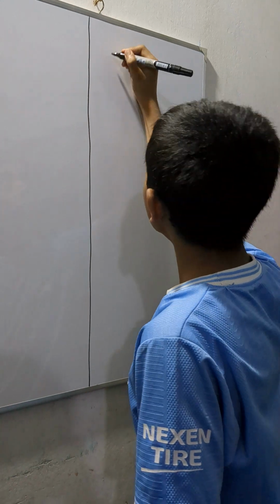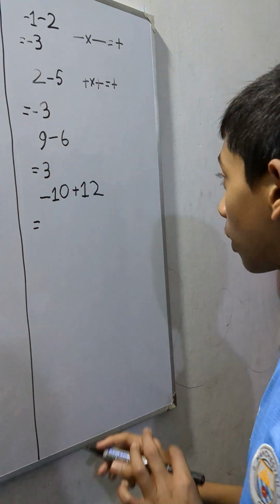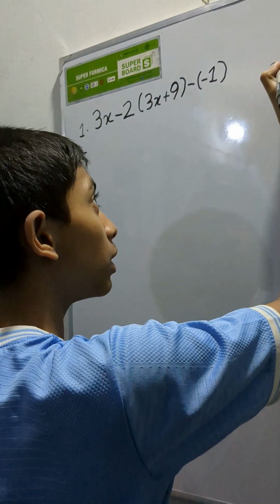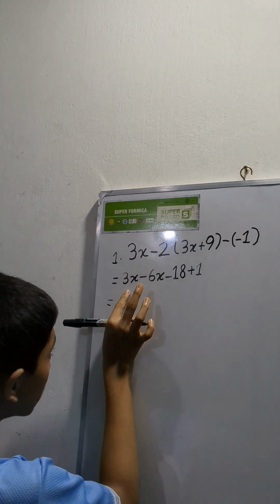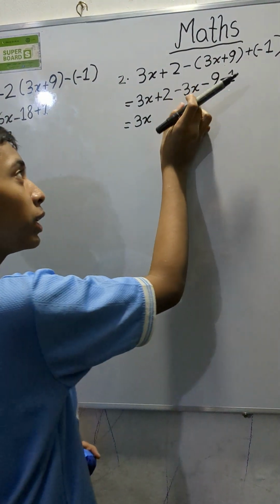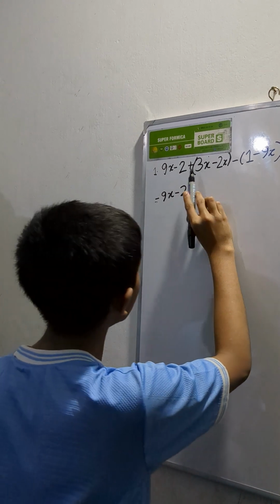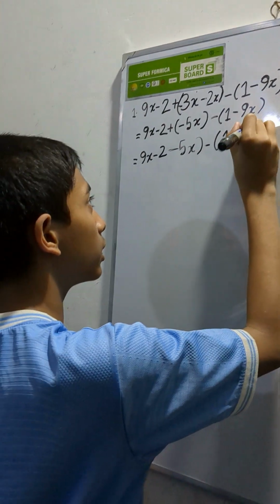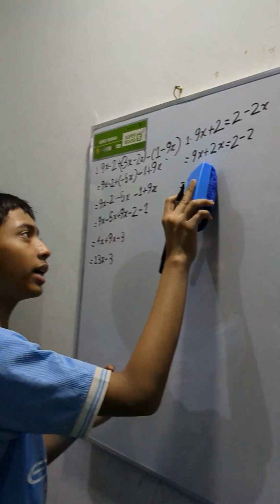Negative Numbers and Basic Algebra by Ashfeq Habib Nihal